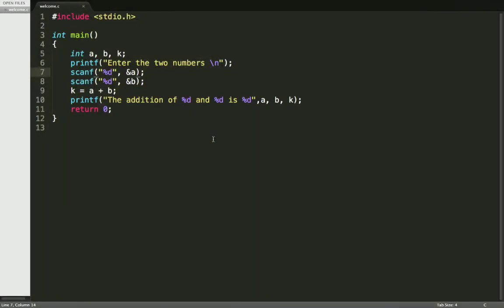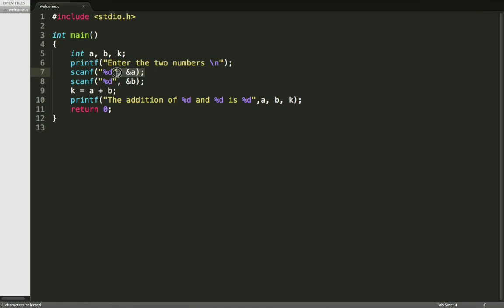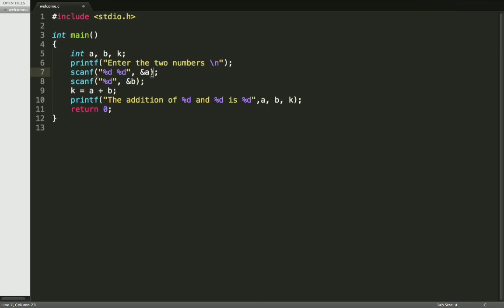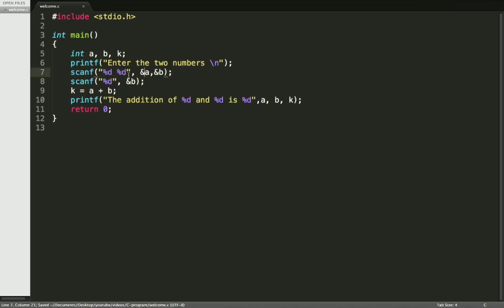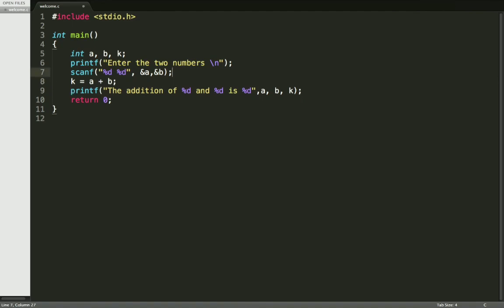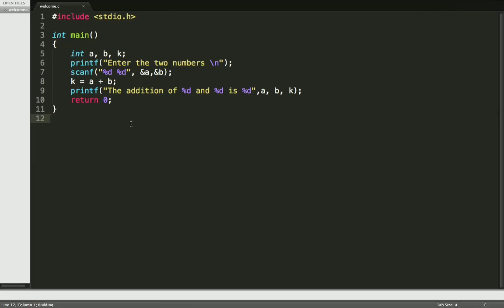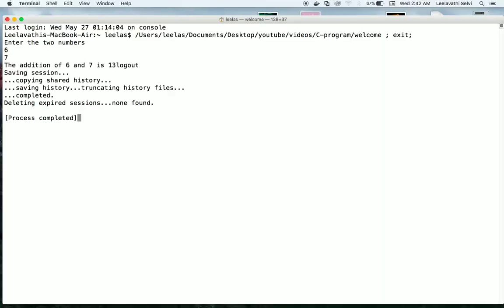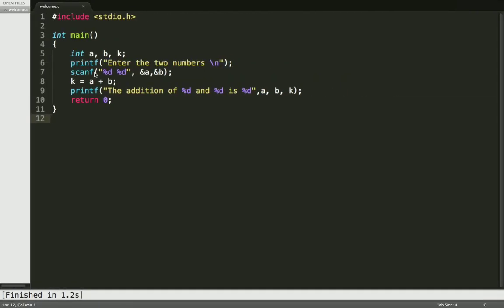C Programming Tutorial - 4 scanf() with multiple inputs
Reading multiple inputs from user using one scanf() statement.